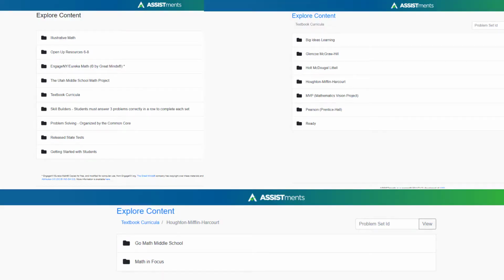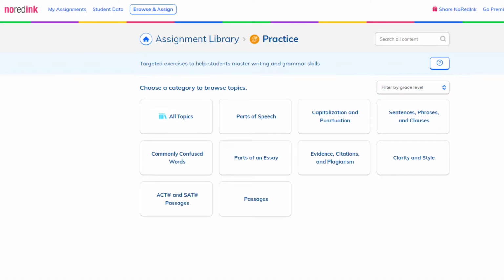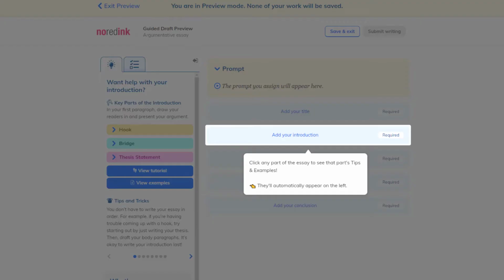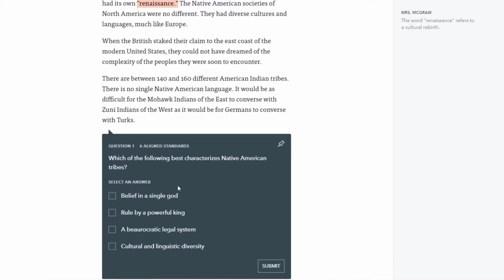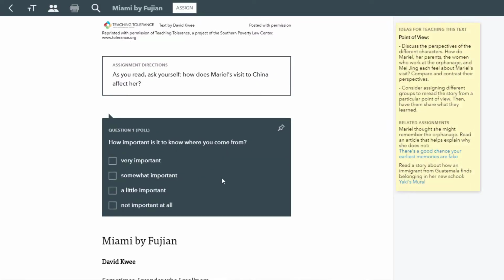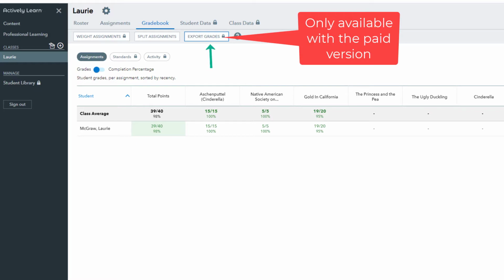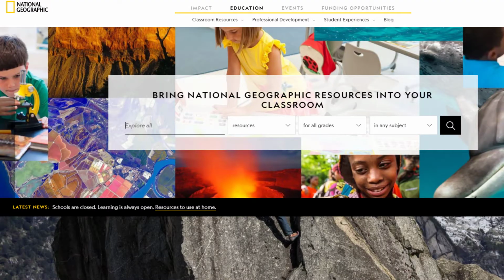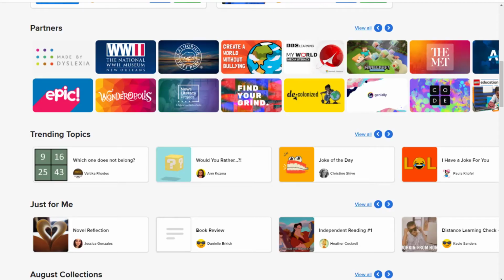PROGRAMS THAT INTEGRATE WITH GOOGLE CLASSROOM: ASSISTments, NoRedInk, Actively Learn & More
There are many programs that integrate with Google Classroom, but I have selected a few that I like and have used at some point.  With most schools going to an online learning platform right now, it is a challenge to figure out how to teach kids.  Using online programs that integrate with your school's learning goals and digital platform is a necessity.  In this video, I discuss ASSISTments, NoRedInk, Actively Learn, National Geographic (not a real integration, but can be adapted), PBS Learning Media (same as NG), and FlipGrid.  I selected these because between them all, they cover all the core subjects.

Other videos that you might find helpful

Equipment Used In Making This Video:

Motorola Z3
FugeTek Phone Tripod
PowerDeWise Lavalier Lapel Microphone
Andoer Soft Box Lights